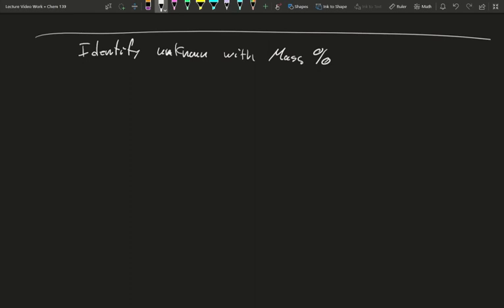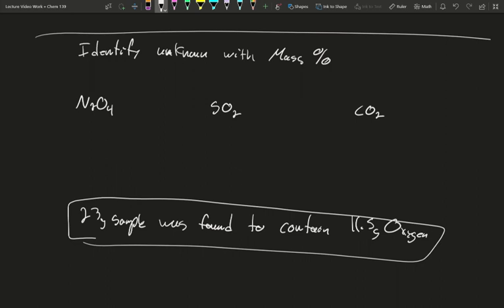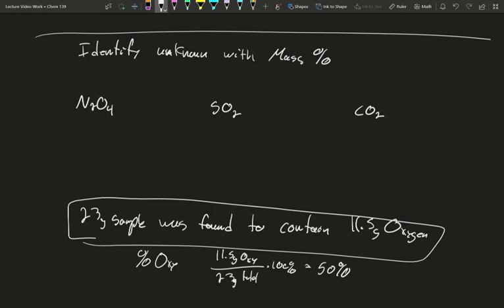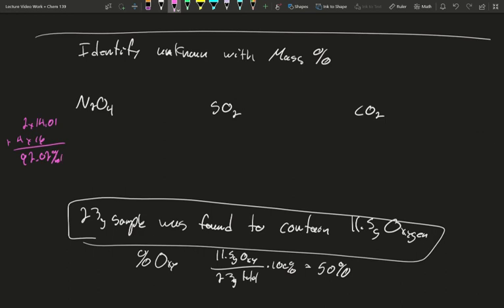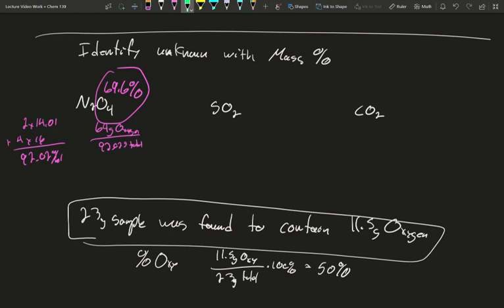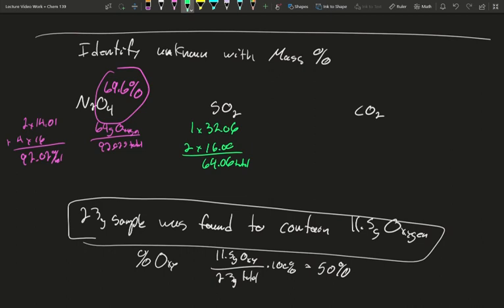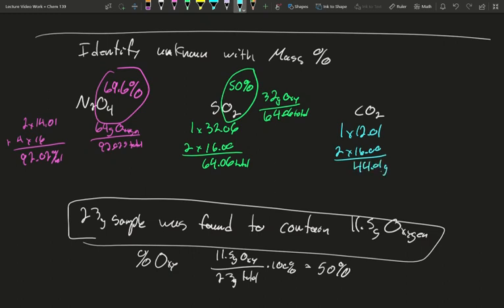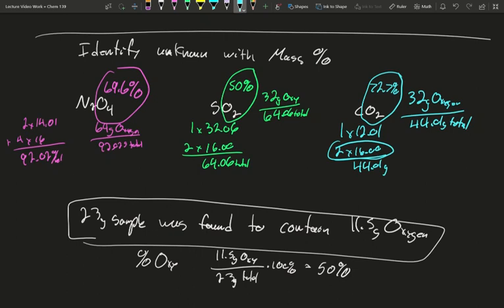Mass Percentage 2 - Practice Determine Unknown